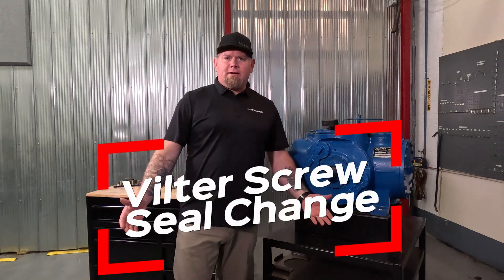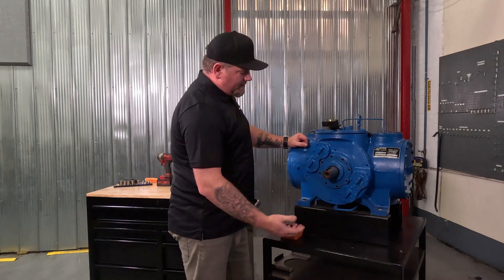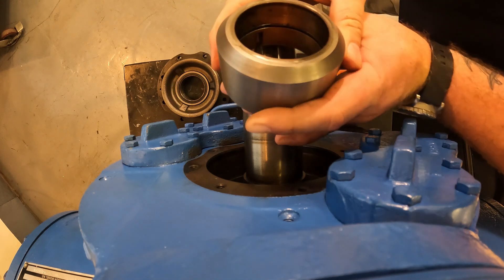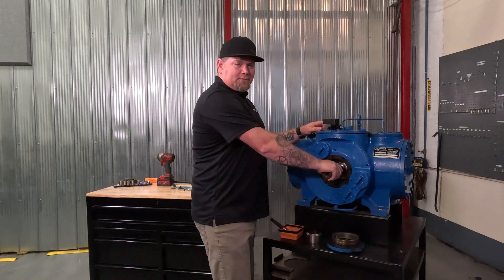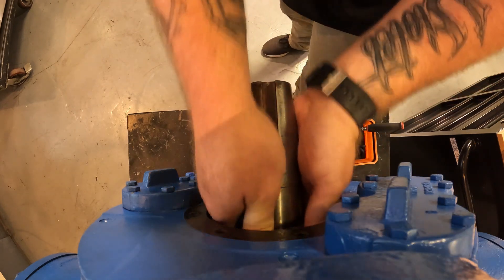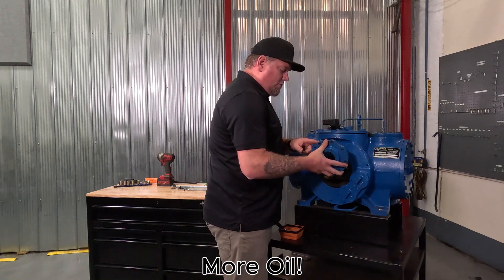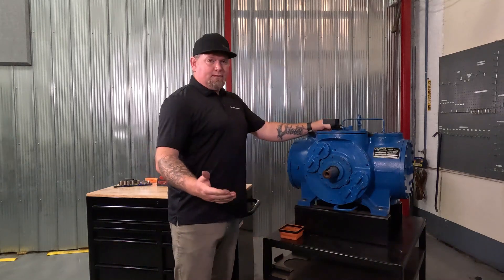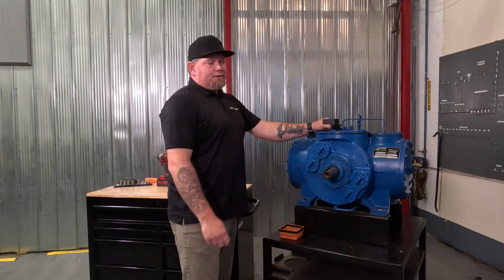Vilter Screw compressor seal change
Using one of our Canada training compressors, I take you through, step by step, the process for changing a mechanical seal on the Vilter VSS and VSM Single Screw compressors.

This work should only be performed by trained and qualified  individuals and remember to follow all applicable safe work practices and relevant safety procedures.